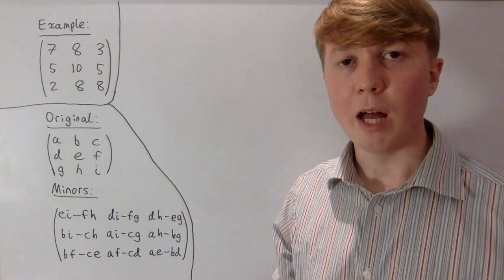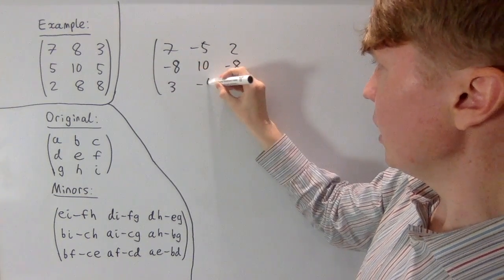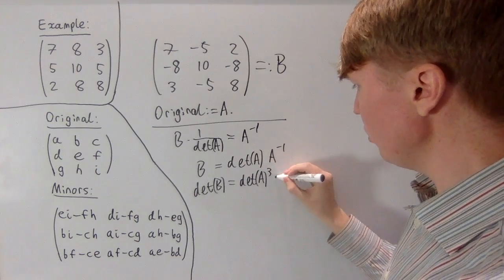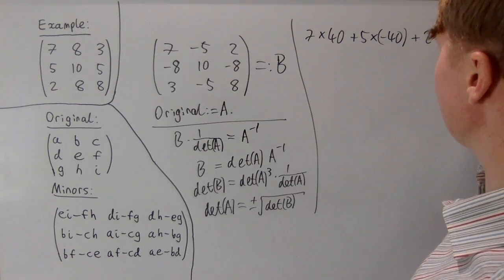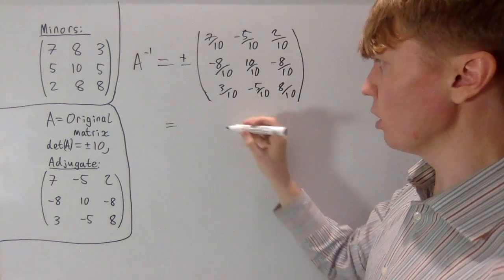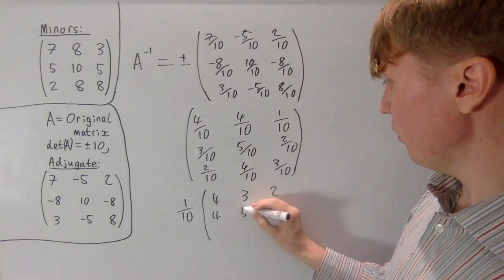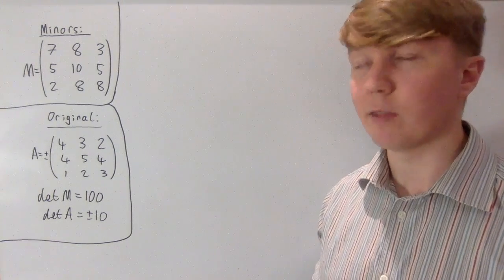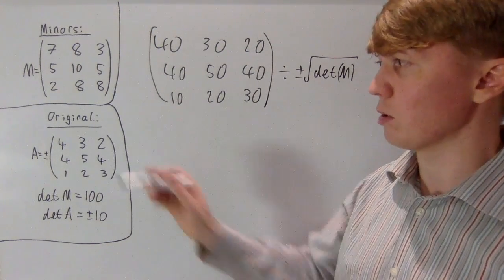Reconstructing a Matrix from its Minors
We attempt to reconstruct a 3x3 matrix given only its matrix of minors. After solving the problem, we present, without proof, a shorter method.

Matrix of minors has non-negative determinant:
By calculating the determinant and factorising, we can show that for the matrix
 d | e | f
 g | h | i),
 its matrix of minors has determinant (a(ei - fh) - b(di - fg) + c(dh - eg))^2.

00:00 Intro
00:32 Finding the inverse
04:34 Finding the original
06:46 Shortcut method